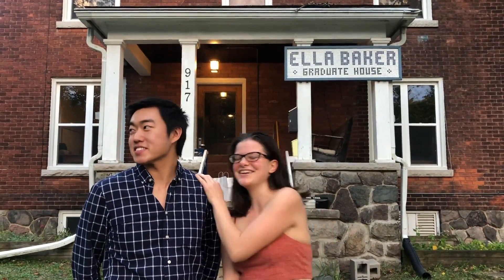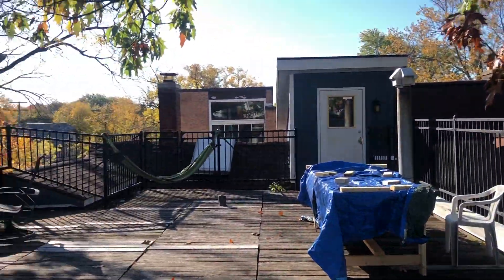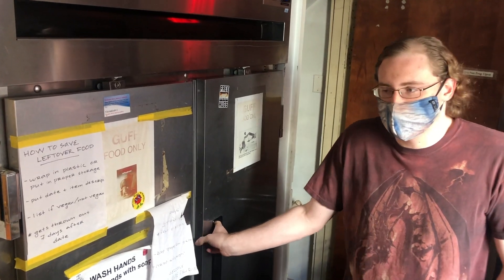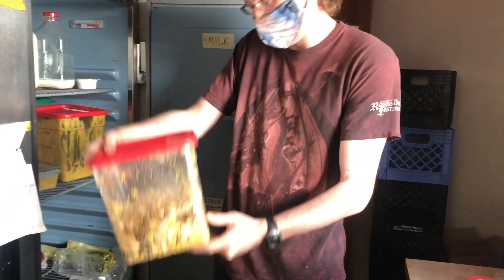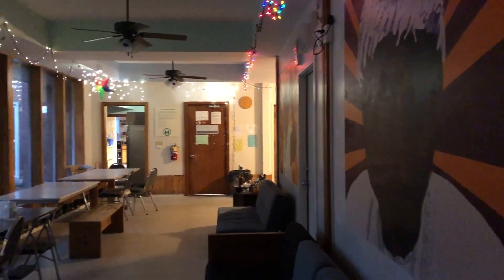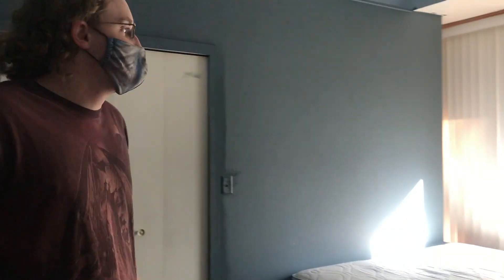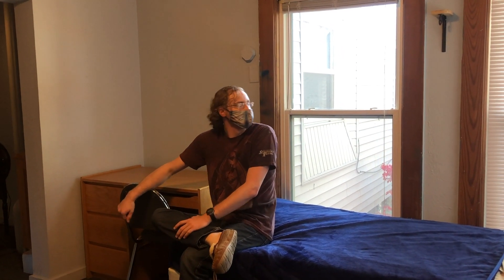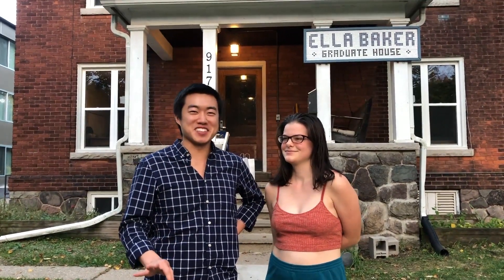Baker Graduate Co-op House Tour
Check out what Ella Baker Graduate Co-op looks like and see if this is the place for you! Baker has a great community aspect and allows grad students to find a cozy, comfortable space on campus.